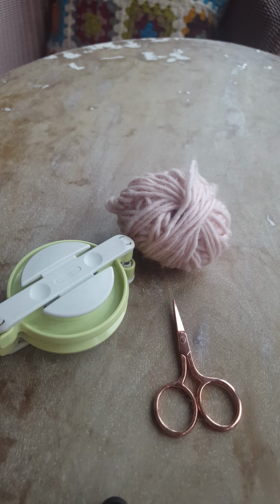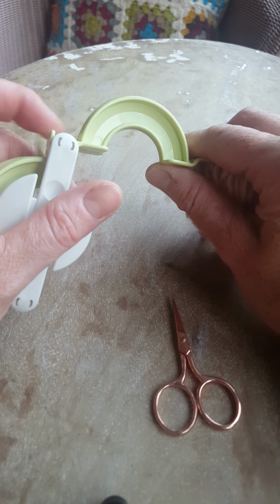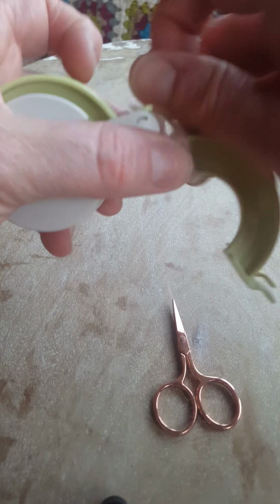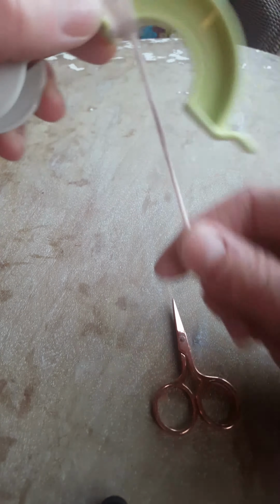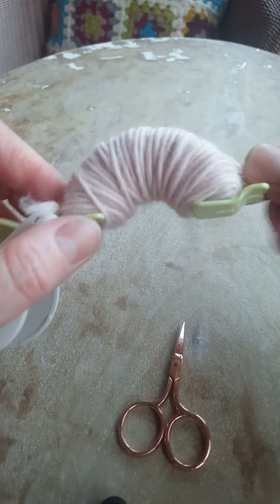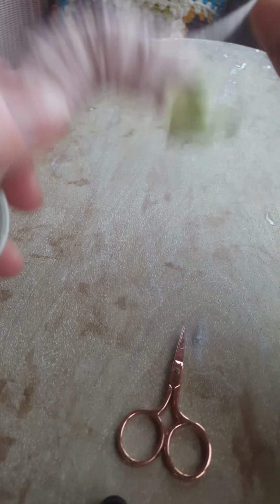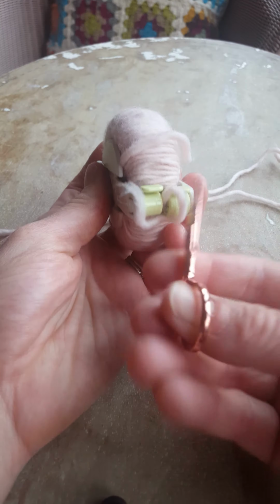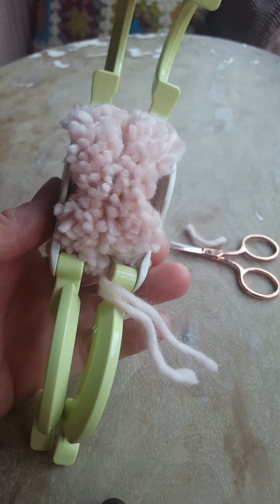Perfecting the pom pom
Using the brilliant Clover pom pom maker - this tutorial will open your little one's circular yarn world! They will get hours of making adventure with this little gift -change colours, make a garland, create cool headwear or just make pom pom make!